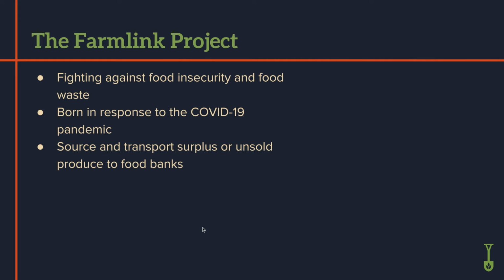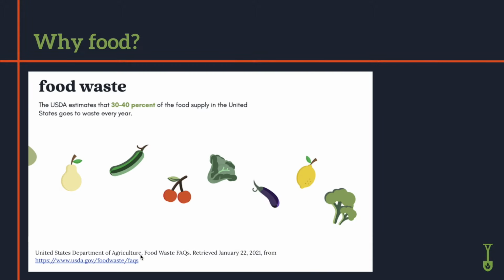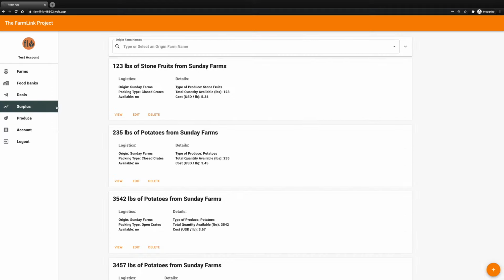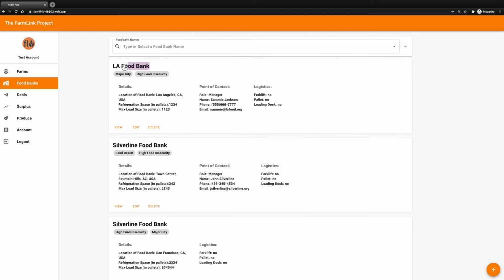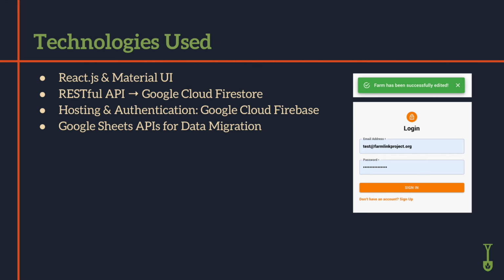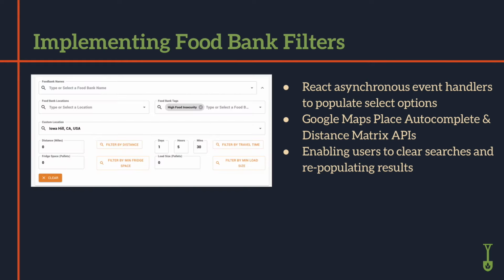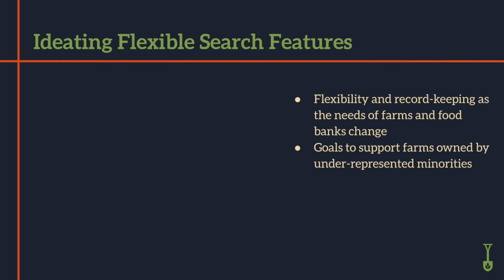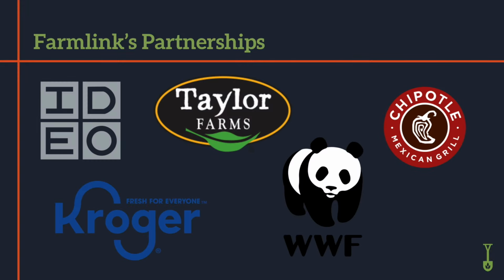NCWIT 2021 Collegiate Award: #1629670 Logistics Platform for The Farmlink Project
At Google, I built a logistics web app for a nonprofit that has delivered over 22 million pounds of farm surplus produce to food banks during the COVID-19 pandemic. I created a video presentation in my application for the final round of the 2021 NCWIT Collegiate Award. Note: The opinions in this presentation are my own, and this presentation does not reflect the views of Google.